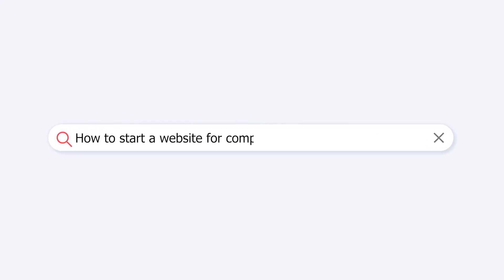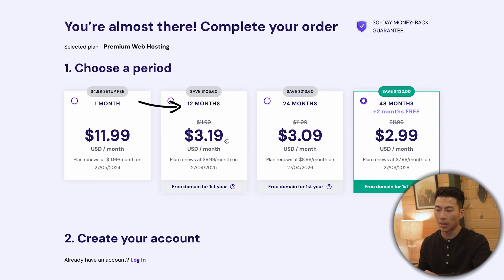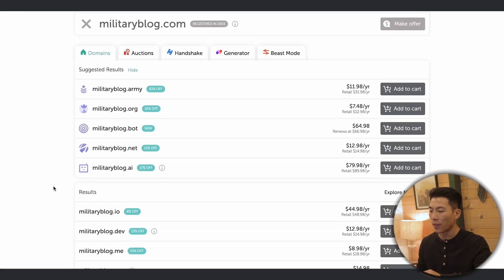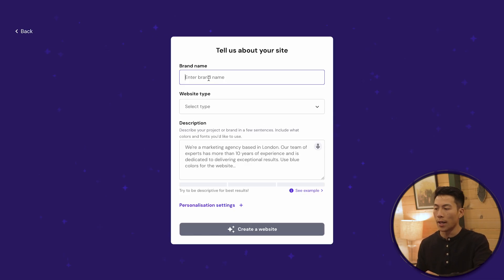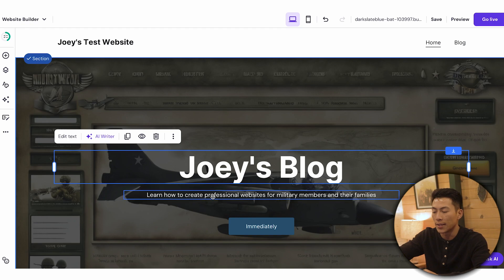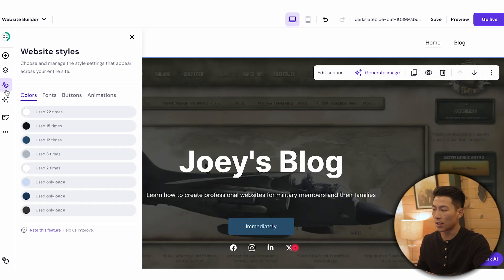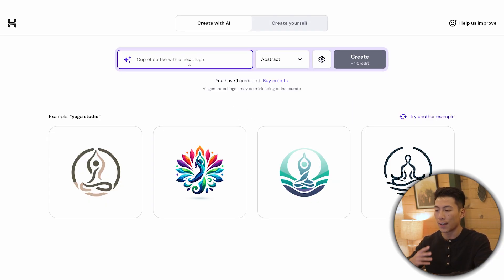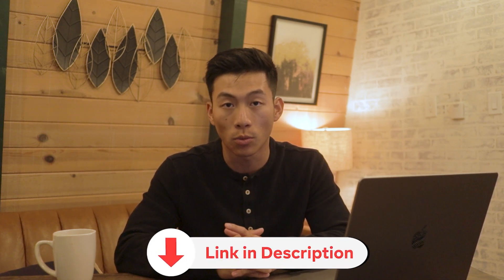How to Build a Website For Military Members (EASY TUTORIAL)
Start a website in the military with Hostinger for less than $3 per month!

In this video, I'll show you step-by-step how to start a website in the military for beginners. You might think that building a website is hard and complex, but in reality, it’s really a simple process if you use an online platform like Hostinger.

If you’re not experienced with website design or coding, don’t worry because in this video, I’ll guide you on how to easily build your own website from scratch, whether you're trying to start a blog, business website, portfolio website, or anything like that in the military. Some people pay a ton of money to have their website created by someone else, but you could save a lot of money if you know how to do it by yourself. This is by far the best method for complete beginners who want to customize their own website without spending a lot of money! If you know someone who’s trying to create a website in the military, please help them out by sending this video to them!

Also, if you know someone who's in the military who could benefit from this information, please send this to them!

My goal with this channel is to help inform, entertain, and educate military members and people looking to join the military on all things finance, business, and mindset because these are things I wish someone had taught me earlier on in life.

Timeline:
0:00 - Intro
0:40 - Hostinger Walkthrough
2:44 - Hostinger Dashboard
2:52 - Namecheap
3:53 - Premium Web Hosting
4:57 - Hostinger Website Builder
9:09 - AI Heatmap
9:52 - AI SEO Assistant
10:20 - AI Logo Maker
10:49 - Blog
11:59 - Conclusion

In addition, I am not a financial advisor. I don't provide tax, legal, or accounting advice. Please do your own due diligence before making any financial decisions.